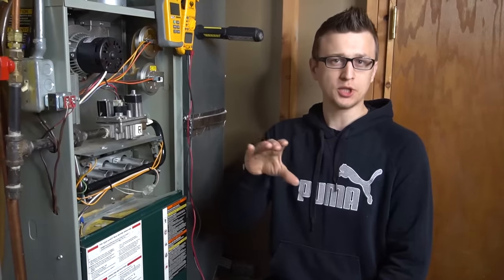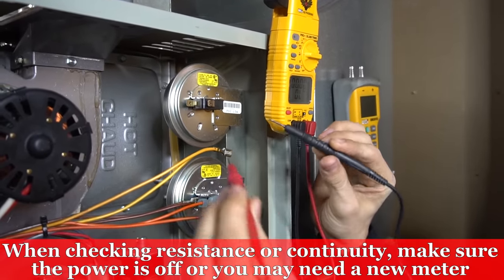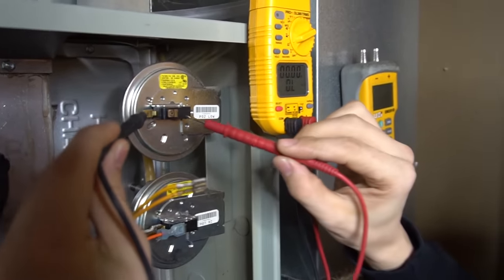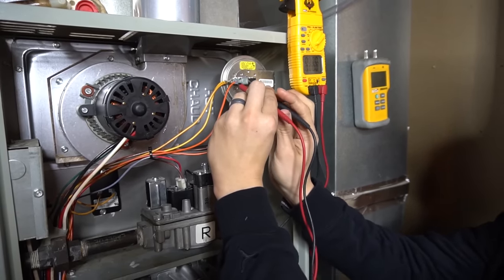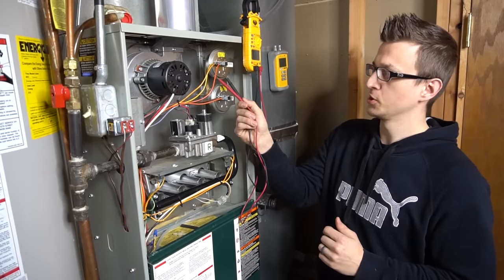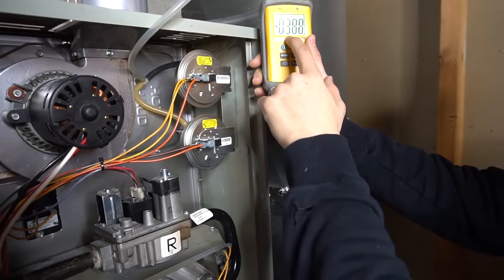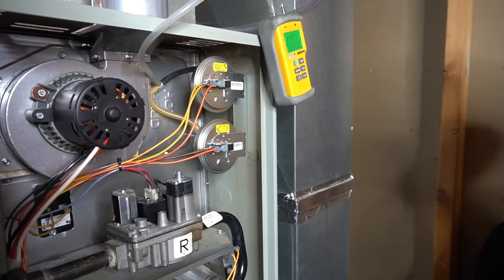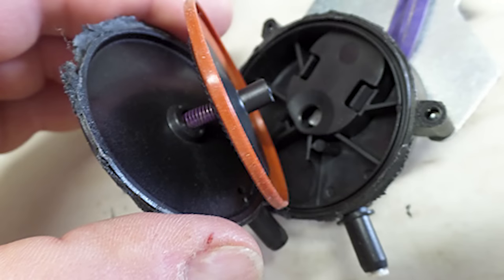How to Test Pressure Switch on a Furnace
How to Test Pressure Switch on a Furnace. In this video I show 3 ways how to check a pressure switch. The first method is to measure continuity and resistance while the furnace is running. The second method is to check voltage on the pressure switch while the furnace is running, and the third method is to put a manometer in series with the pressure switch to see what vacuum pressure the inducer motor is pulling and if it matches/exceeds the rating of the pressure switch.